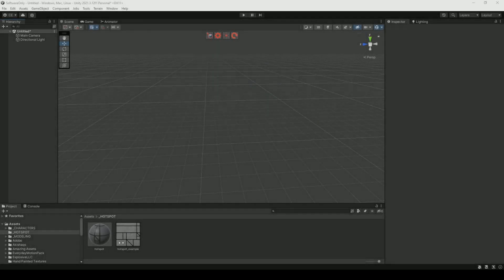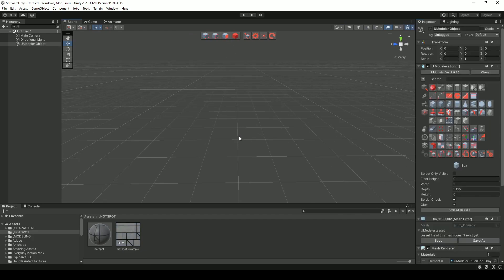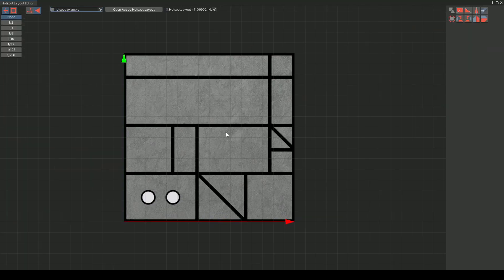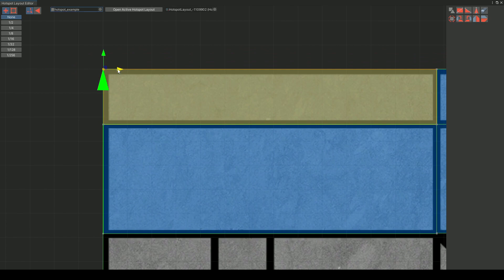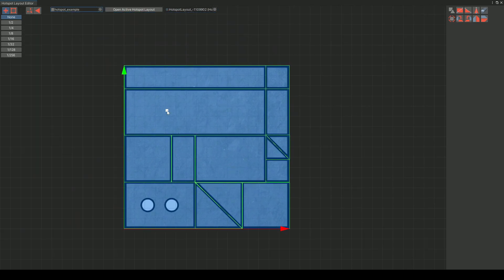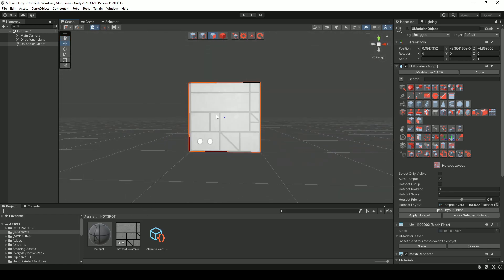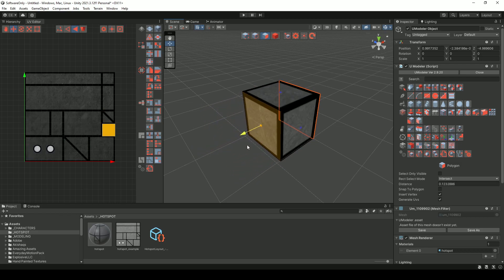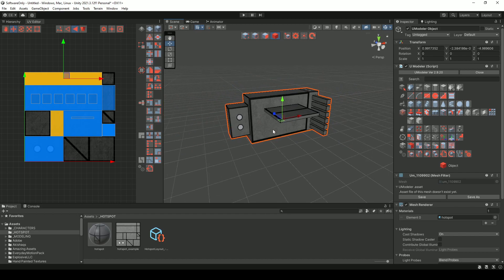UModeler Essentials - Hotspot Layout Tool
Game Design Project Planner:

In this tutorial: Check out the HOTSPOT LAYOUT TOOL Keep in Mind I am still learning about this tool and how it works with UVs and Textures. :)

Will keep these video short and sweet. The goal is to cover all the tools within UModeler. Designed for the first time user!